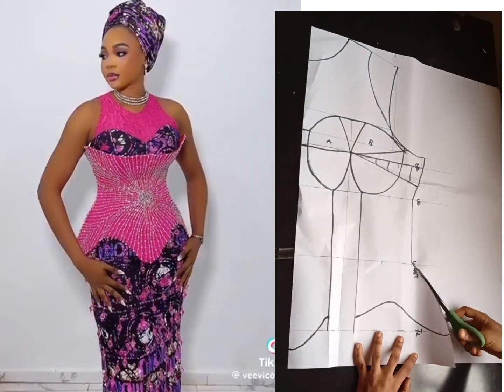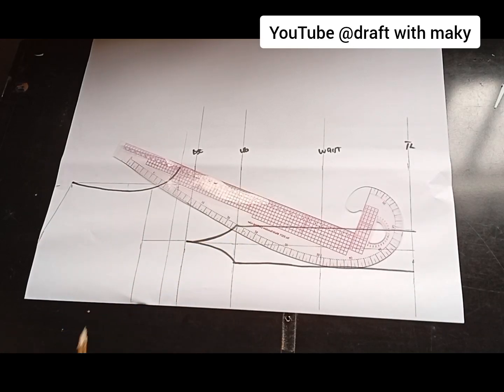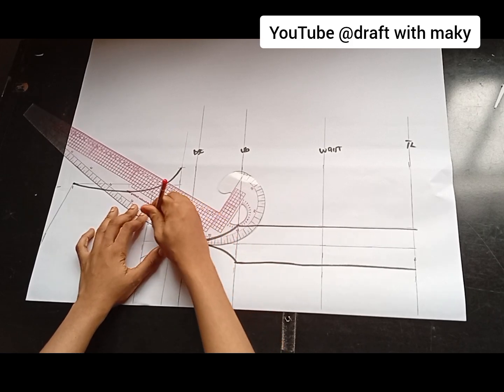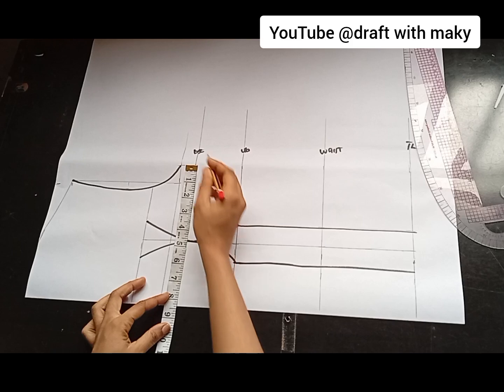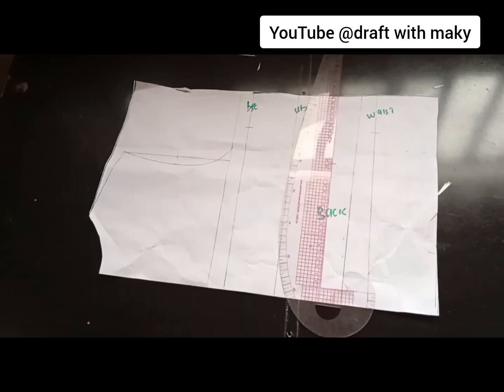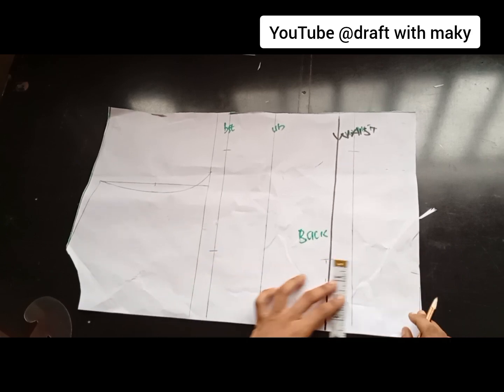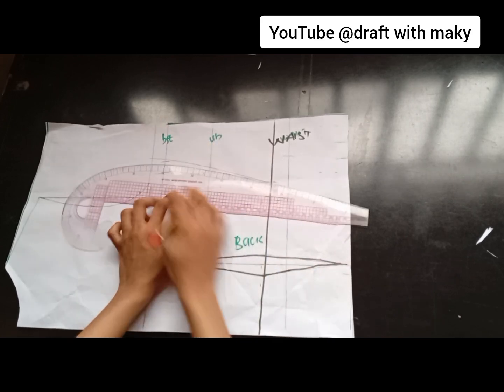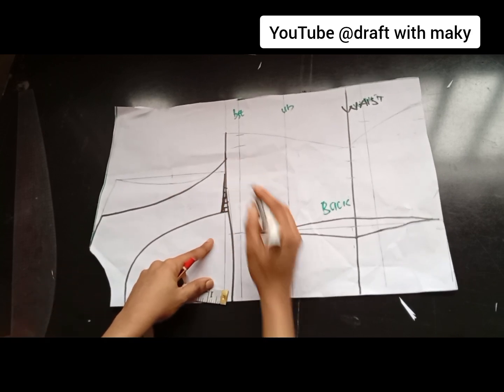DIY : HOW TO CUT AN HALTER NECK UNDER-BURST FUNNEL CORSET WITH ASYMMETRIC HEMLINE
Cutting and sewing a halter neck under corset with a funnel corset and asymmetrical hemline or basque

# Materials needed
- 1-2 yards of main fabric (depending on the design and your size)
- 1/2 yard of lining fabric (optional)
- Interfacing or stabilizer
- Thread (matching the color of the fabric)
- Zipper or other closure
- Sewing machine
- Serger (optional)
- Pattern or draft your own

# Cutting the fabric
1. *Cut the main fabric pieces*: Cut two front pieces, two back pieces, and any additional pieces required by your pattern (such as a lining or interfacing).
2. *Cut the lining fabric pieces (optional)*: Cut two front pieces and two back pieces from the lining fabric.
3. *Cut the interfacing or stabilizer*: Cut interfacing or stabilizer pieces for the front and back pieces.

# Creating the halter neck
1. *Mark the neckline*: Mark the neckline on the front piece, using a ruler or measuring tape.
2. *Cut the neckline*: Cut the neckline, making sure to cut accurately and smoothly.
3. *Press the neckline*: Press the neckline to create a crisp fold.

# Creating the funnel corset
1. *Mark the corset shape*: Mark the corset shape on the front and back pieces, using a ruler or measuring tape.
2. *Cut the corset shape*: Cut the corset shape, making sure to cut accurately and smoothly.
3. *Press the corset shape*: Press the corset shape to create a crisp fold.

# Creating the asymmetrical hemline or basque
1. *Mark the hemline or basque shape*: Mark the hemline or basque shape on the front and back pieces, using a ruler or measuring tape.
2. *Cut the hemline or basque shape*: Cut the hemline or basque shape, making sure to cut accurately and smoothly.
3. *Press the hemline or basque shape*: Press the hemline or basque shape to create a crisp fold.

# Sewing the corset
1. *Construct the bodice*: Sew the front and back pieces together, starting from the center and working your way outwards. Use a 1/4 inch seam allowance.
2. *Add the boning*: Insert the boning into the corset channels.
3. *Add the lining (optional)*: Sew the lining pieces to the corset, using a 1/4 inch seam allowance.
4. *Close the seams*: Close the seams by hand or using a serger.
5. *Add the zipper or closure*: Install the zipper or other closure.

1.
2.
3.
4.
5.
6.
7.
8.
9.
10.
11.
12.
13.
14.
15.
16.
17.
18.
19.
20.
21.
22.
23.
24.
25.
26.
27.
28.
29.
30.
31.
32.
33.
34.
35.
36.
37.
38.
39.
40.